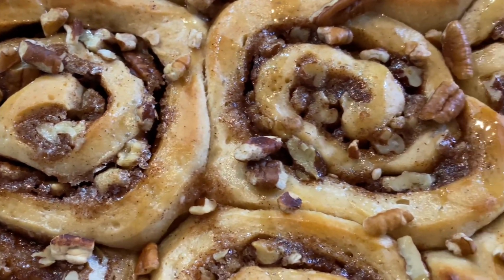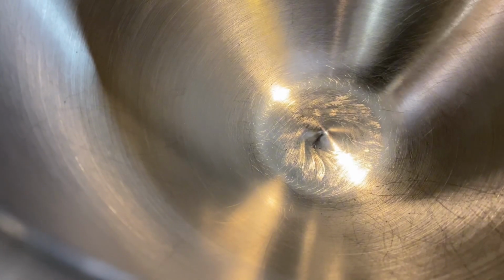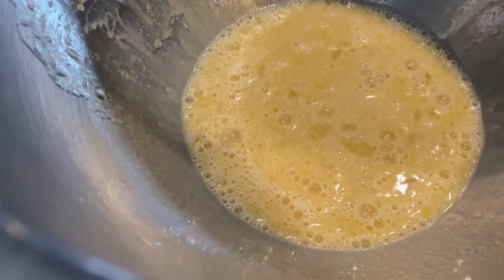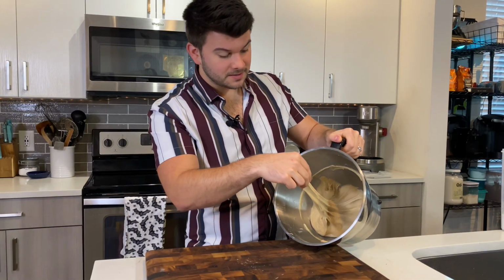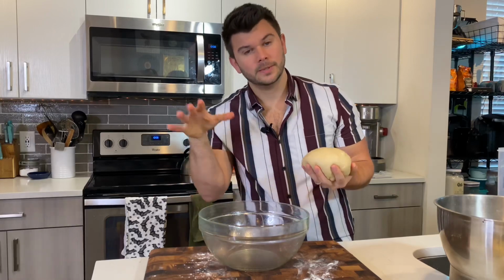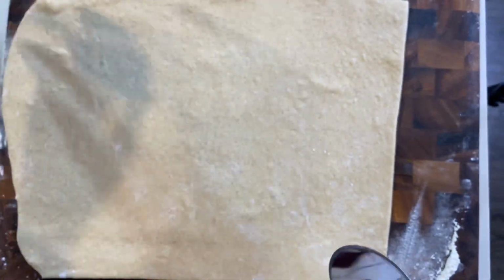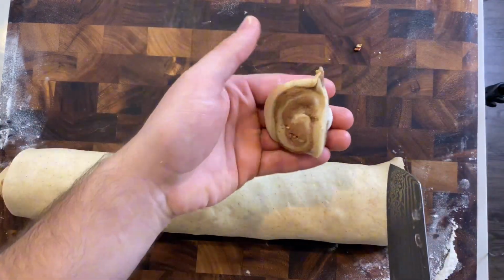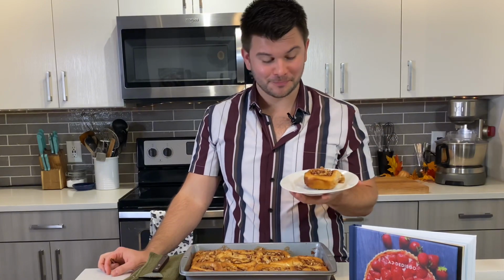Maple Pecan Cinnamon Rolls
RECIPE:
Yield: 12 Rolls

Active Time: 30 Minutes
Inactive Time: 3 Hours
Bake Time: 30 Minutes
Total Time: 4 Hours

Ingredients:
1 Packet (2 ¼ Tsp) Active Dry Yeast
¼ Cup (60mL) Lukewarm Water
¼ Cup (50g) Granulated Sugar
5 Tbs (71g) Unsalted Butter, Melted and Cooled
¾ Cup (180mL) Whole Milk, Warm
1 Large Egg, Room Temp
¼ Cup (60mL) Pure Maple Syrup
1 Tsp (4g) Vanilla Extract
½ Tsp (2g) Salt
1 Tsp (4g) Ground Cinnamon
3 ½ Cups (420g) All Purpose Flour
¾ Cup (180mL) Heavy Cream
Filling:
1 Cup (226g) Unsalted Butter, Softened
1 Cup (200g) Granulated Sugar
2 Tbs (30mL) Pure Maple Syrup
2 Tbs (25g) Ground Cinnamon
2 Cups (225g) Chopped Pecans

Directions:
1. In a liquid measuring cup, add the yeast to the lukewarm water and sprinkle a pinch of sugar over it, then stir. Let the yeast activate for around 5 minutes, or until foamy.
2. In the bowl of a stand mixer, add the sugar, melted butter, milk, egg, vanilla, and syrup. Whisk together, then add the activated yeast, whisk to combine, then put the dough hook attachment on the mixer.
3. Add half of the flour, the salt, and the cinnamon, then mix on a low speed and gradually add the rest of the flour. Mix on a low speed until the dough forms, then mix on a medium speed for about 5 minutes, or until you can poke the dough and it springs back almost all the way.
4. Dump the dough onto a lightly floured surface and collect into a tight ball, then place in a large, greased bowl, cover with plastic and a kitchen towel. Place in a warm area of the kitchen and rise until doubled, anywhere from 1-2 hours.
5. To make the filling, add the butter and sugar to a bowl and beat with a hand mixer until combined, then add the syrup and cinnamon, mixing until just combined.
6. Once the dough is doubled in size, punch it down, then dump onto a floured surface. Roll out into a rectangle until the dough is ¼-inch thick. You can optionally trim any uneven edges to make it a neat rectangle. Spread the filling all over the dough, going all the way to the edges, then sprinkle the chopped pecans evenly all over that.
7. Start with the longer edge of the dough and roll it tightly into a log. Optionally trim a bit off each end to make it neater. You can either use a serrated knife, or unflavored dental floss for clean cuts. Cut the log in half, then cut each half in half, then cut each section into 3 pieces for 12 even rolls. Generously butter a 9x13 inch baking dish and place the rolls in the dish.
8. Cover with plastic and a kitchen towel and allow to rise again until doubled, around 40 minutes to an hour. Preheat your oven to 350 Degrees F (180C).
9. After the rolls have risen, pour the heavy cream evenly all over them, then bake for around 30 minutes, or until golden brown and the internal temperature is 190 Degrees F (88 C). All the rolls to cool for 10 minutes before enjoying.
10. This recipe does not include a glaze because I personally don’t think it needs one, but if you prefer to make a glaze, you can simply mix 3 cups (375g) of icing sugar with 7 Tbs (105mL) of milk until smooth and spread/pour it over the warm rolls.